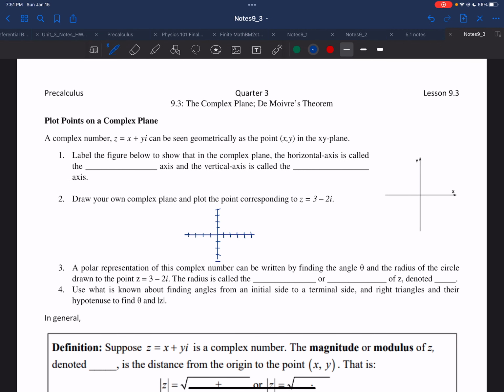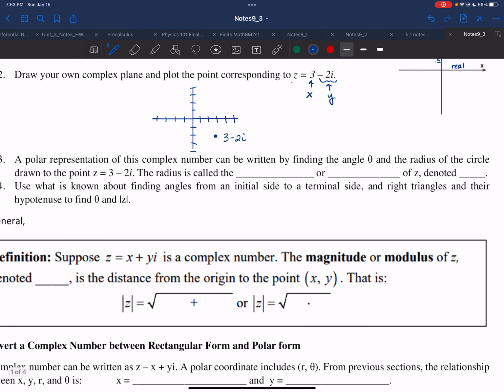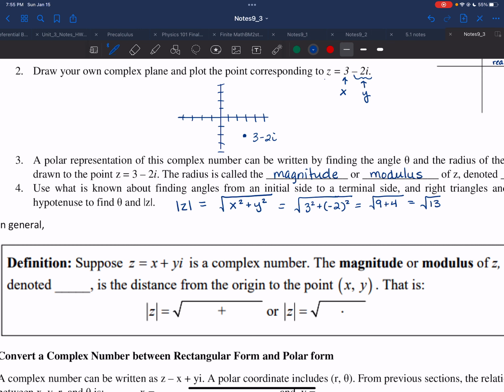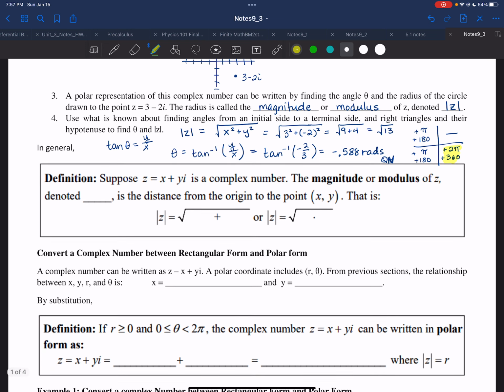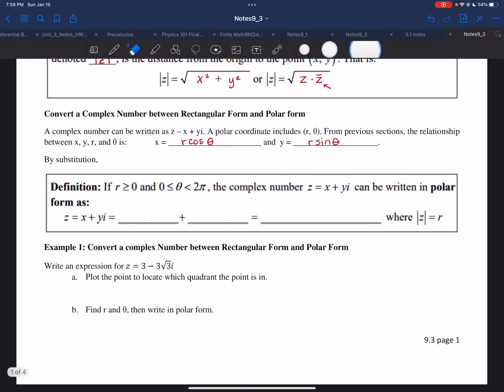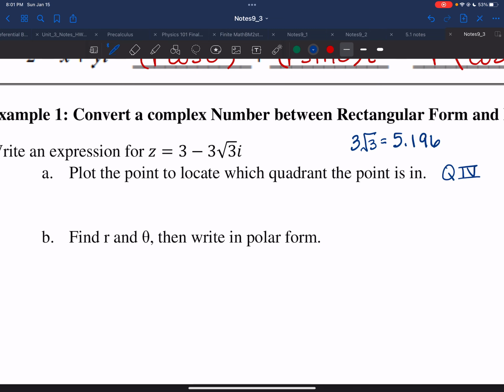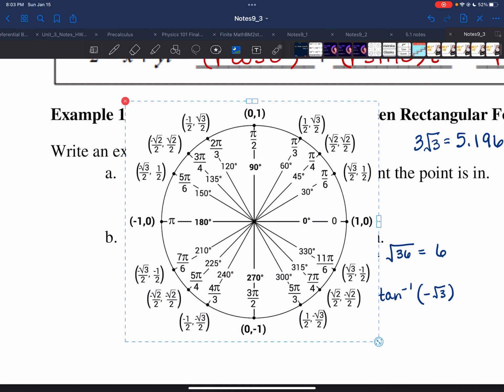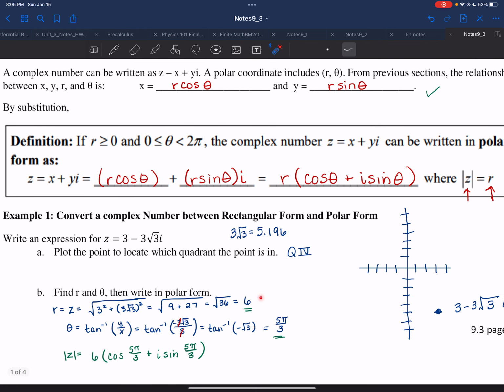9.3 notes page 1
Polar, rectangular and complex numbers